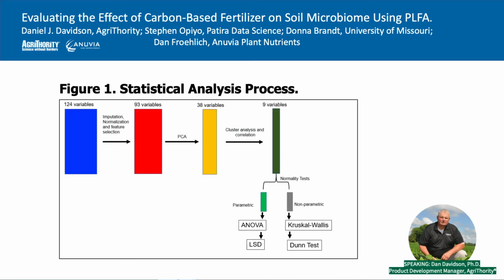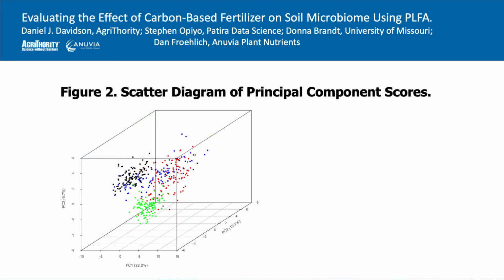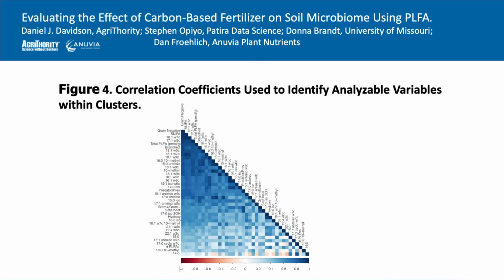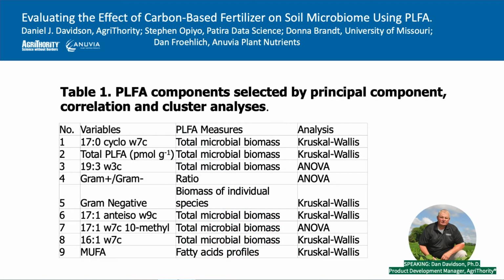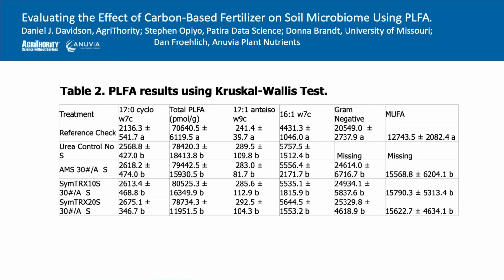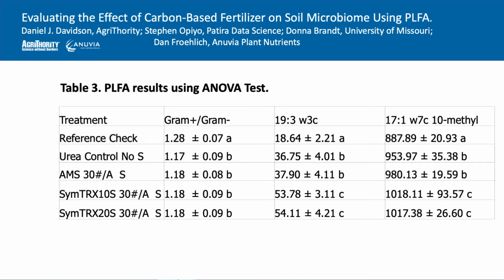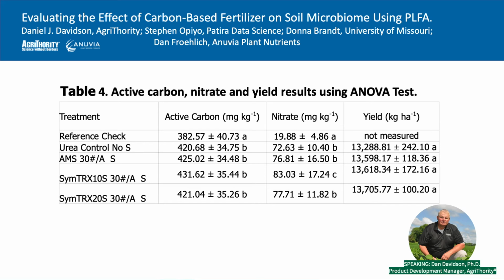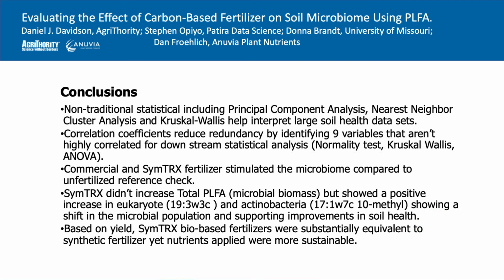Evaluating the Effect of Carbon-Based Fertilizer on Soil Microbiome Using PLFA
Dan Davidson, Ph.D. presented findings from a study that evaluated the effect of two carbon-based fertilizers at the Tri-Societies Annual Meeting. Watch Dan’s presentation here.